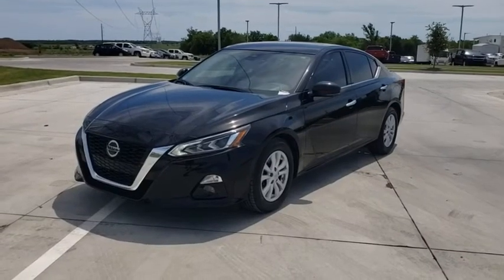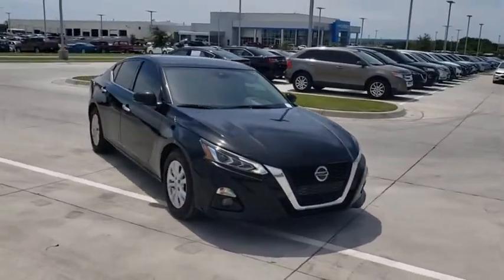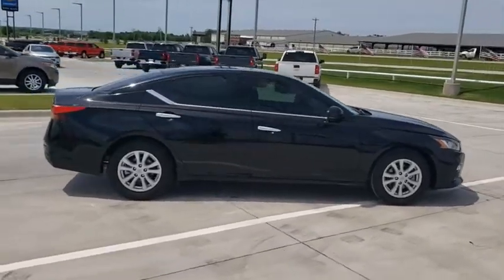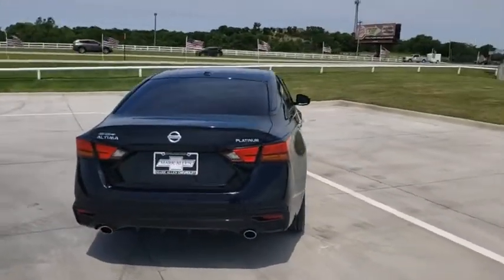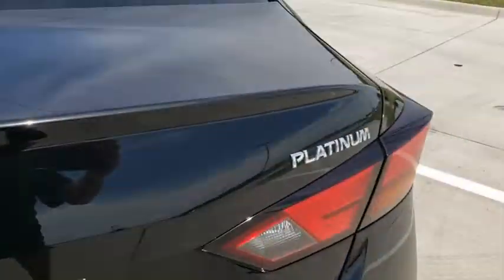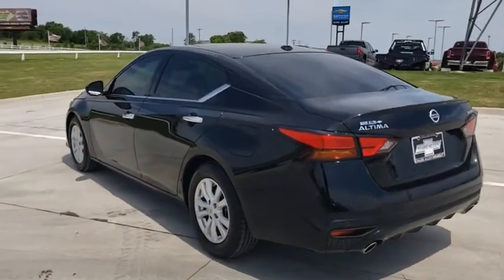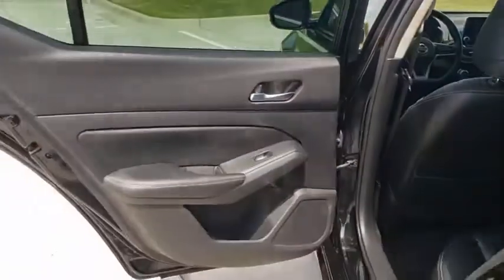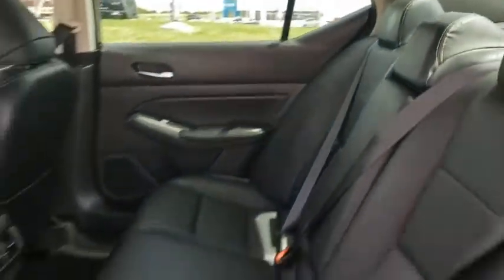2019 Nissan Altima Bixby, Tulsa, Glennpool, Broken Arrow, Owasso, OK P108385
Used 2019 Nissan Altima available in Tulsa, Oklahoma at Mark Allen Chevrolet. Servicing the Bixby, Glenpool, Broken Arrow, Owasso, OK area.
2019 Nissan Altima 2.5 Platinum - Stock#: P108385 - VIN#: 1N4BL4FV1KC108385

16837 S US 75 Hwy

MARK ALLEN CHEVROLET LETS DO BUSINESS! CONTACT US TODAY!!!brbr Super Black 2019 Nissan Altima 2.5 Platinum FWD CVT with Xtronic 2.5L 4-Cylinder DOHC 16V Altima 2.5 Platinum 4D Sedan 2.5L 4-Cylinder DOHC 16V CVT with Xtronic FWD Super Black charcoal Leather Alloy wheels Automatic temperature control Bumpers: body-color Distance pacing cruise control: Intelligent Cruise Control (ICC) w/Full Speed Range and Hold Heated door mirrors Heated Front Bucket Seats Leather-Appointed Seat Trim Memory seat Navigation System Power door mirrors Power driver seat Power steering Power windows Radio: AM/FM/HD w/Bose Premium Sound System Remote keyless entry Security system Steering wheel mounted audio controls.brbrRecent Arrival! 27/37 City/Highway MPG